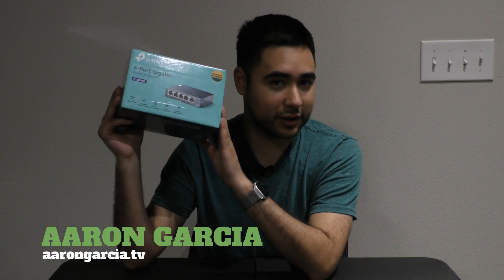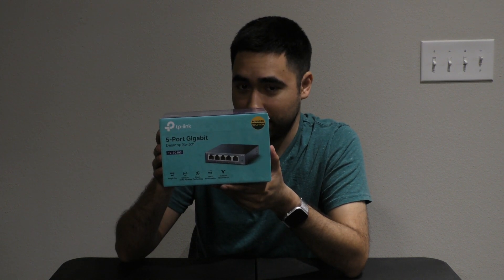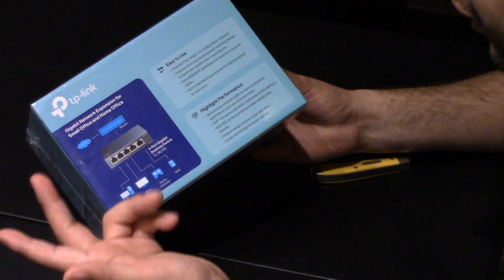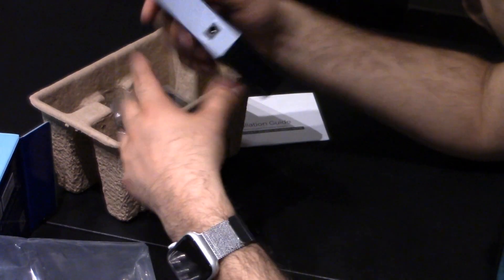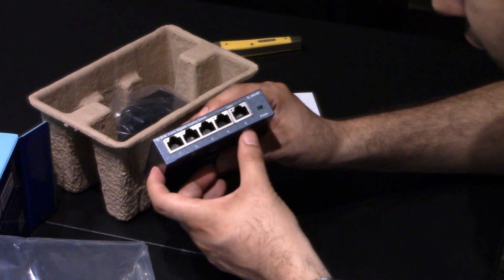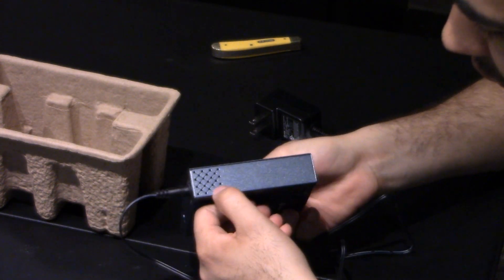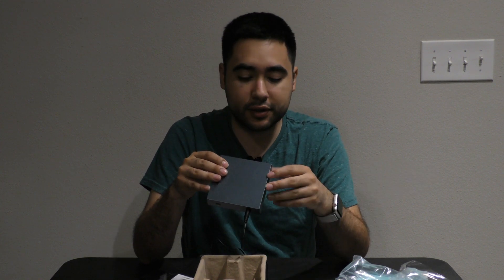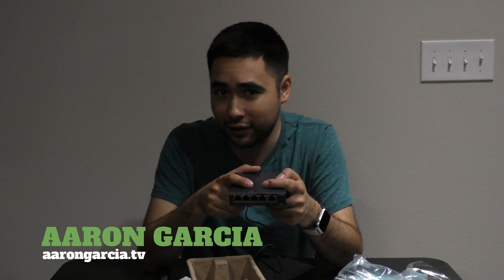Unboxing TP-Link 5-Port Gigabit Desktop Switch TL-SG105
Aaron Garcia unboxes unmanaged network switch (Ethernet internet splitter).

As promised here's a link on Amazon

$agarciatv